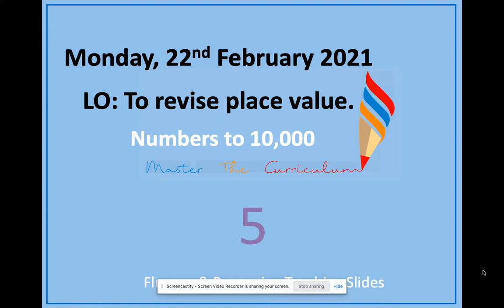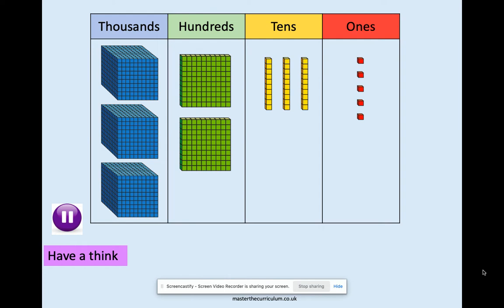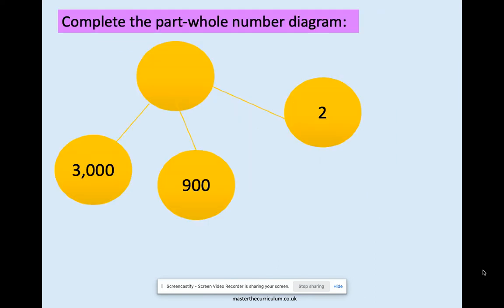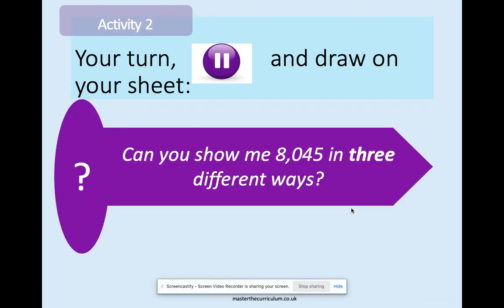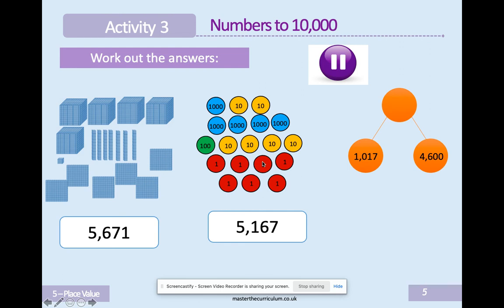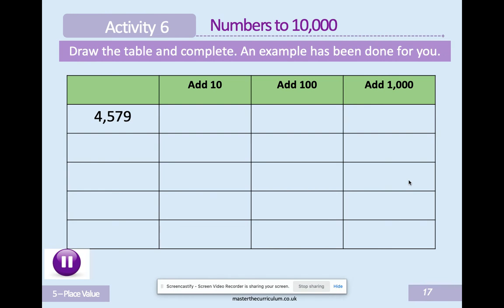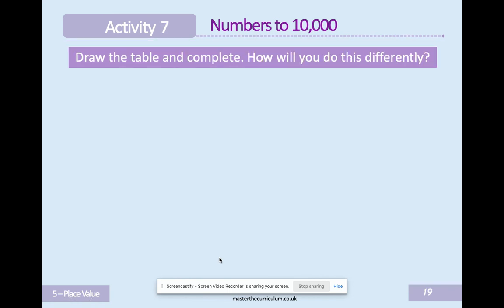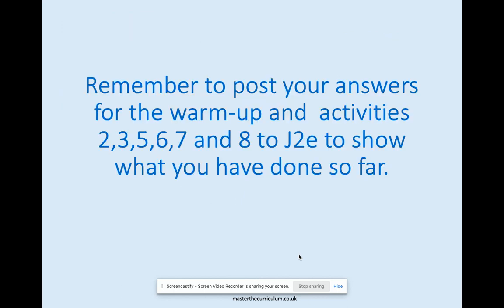Place value revision, Monday, 22nd February 2021